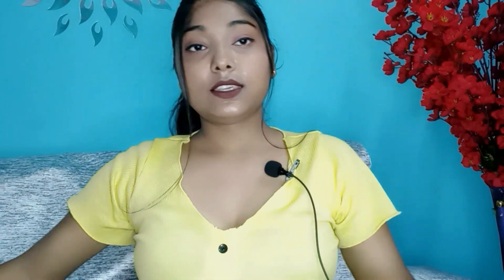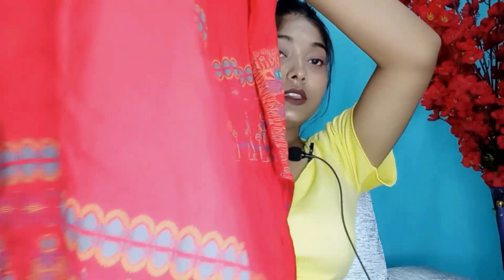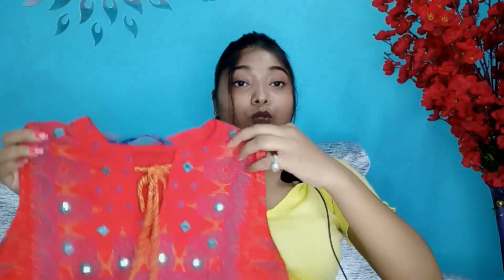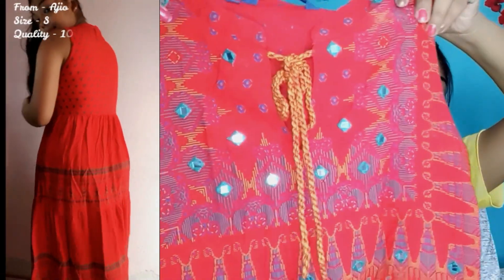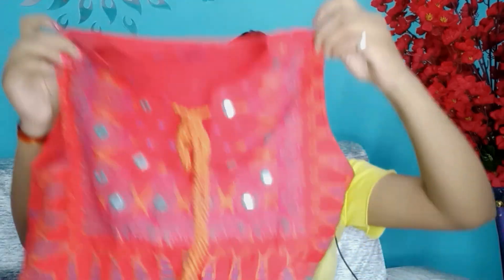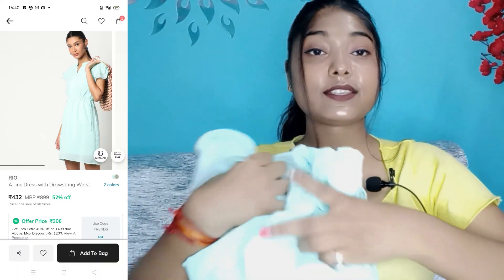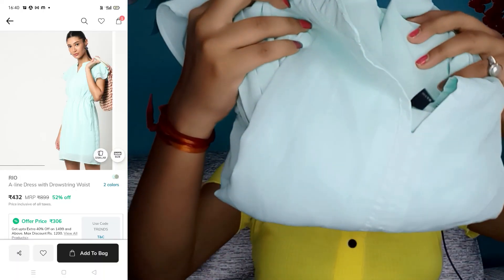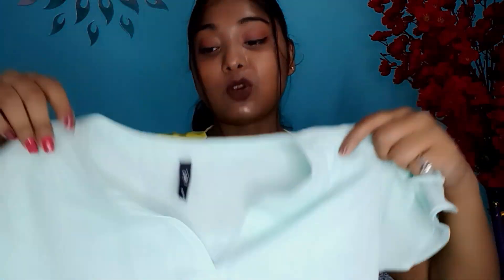Ajio Cheapest haul *Under 500* festive dresses & footwear | Ajio sale haul!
product link  :

1. Fusion Printed tiered dress with mask

3. Everqupid Reptilian Pattern Chunky heeled sandals